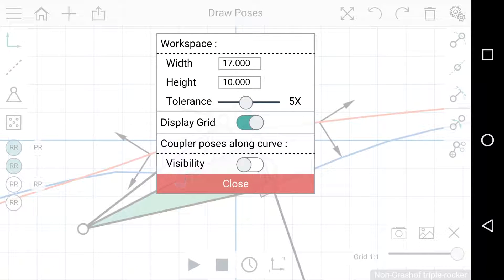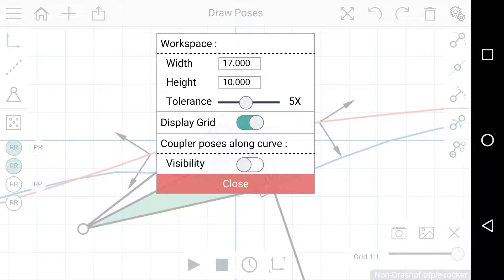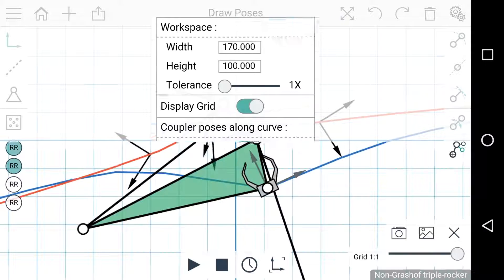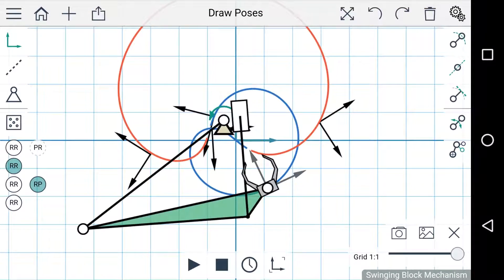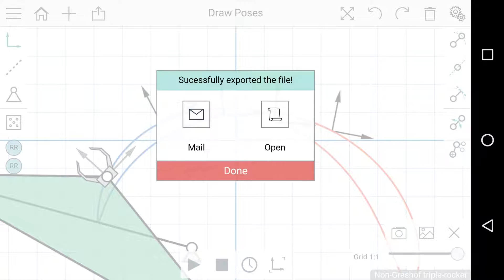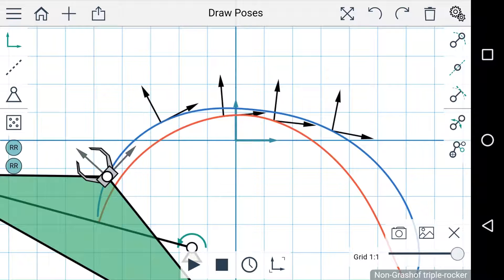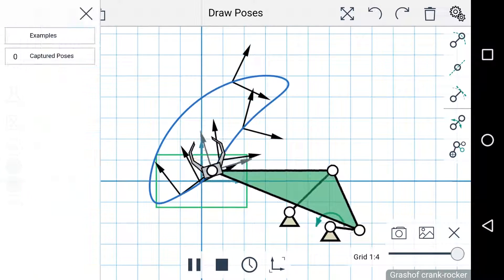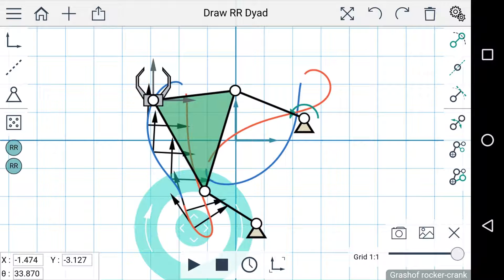Settings and Features of MotionGen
An overview of some of the settings and features available in MotionGen.